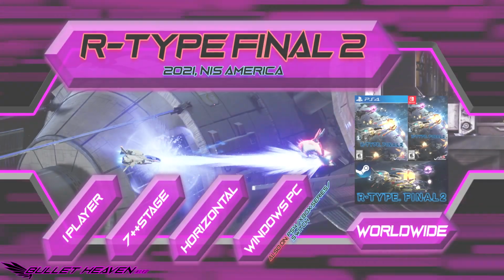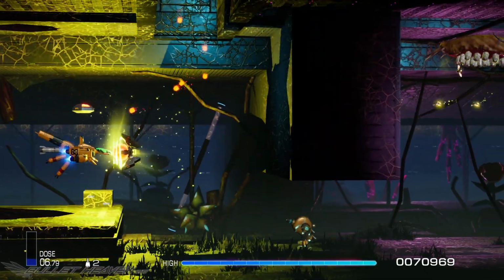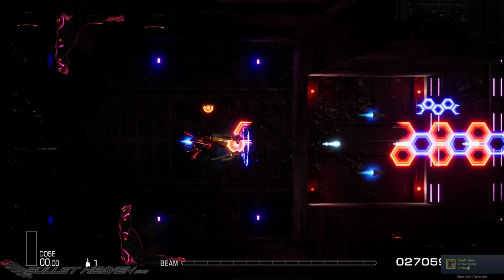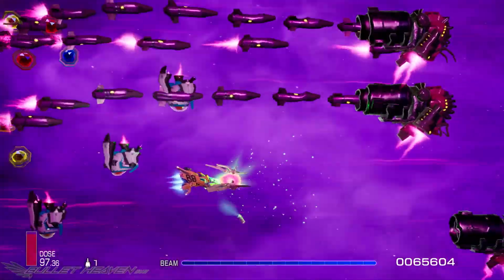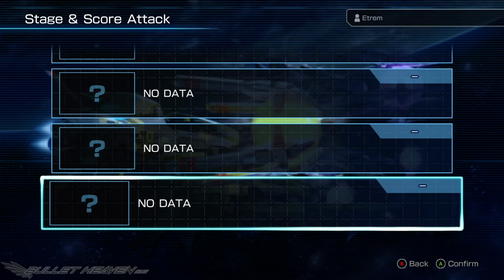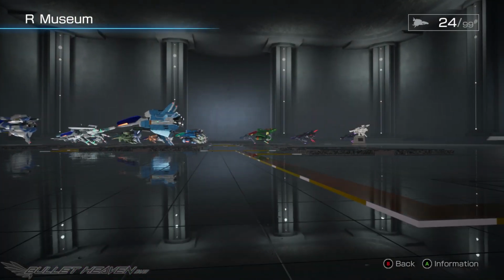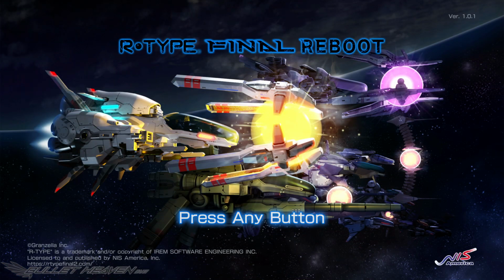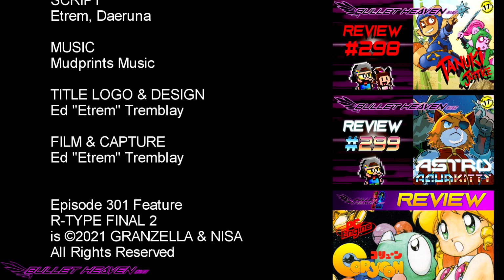R-Type Final 2 ULTIMATE REVIEW (PC/PS4/Switch) - Bullet Heaven #301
*See pinned comment* R-Type Final 2, one of the most significant shooting game releases of 2021 is finally here, and it's time to go big or go home with a MONSTER three-version review complete with current DLC and comparison footage. Everything you need to know is right here.

0:00 Preface
1:42 Intro
2:29 Gameplay
10:25 Scoring
11:53 Performance
15:11 DLC
16:47 Presentation
22:57 Stackup
25:38 Credits

The opinions expressed are our own and are not paid for by developers, publishers or any retailers or resellers in any way.

All sponsorships and partnerships are non-monetary; we are only provided software and equipment for our productions!